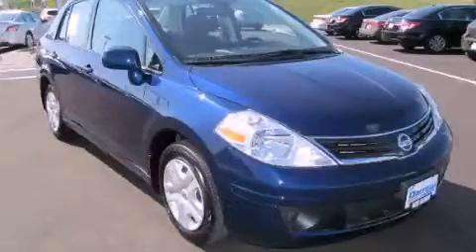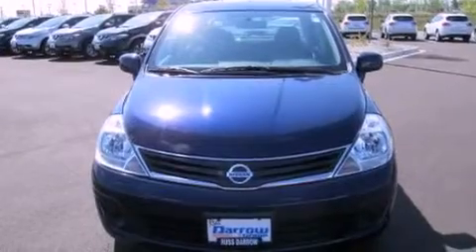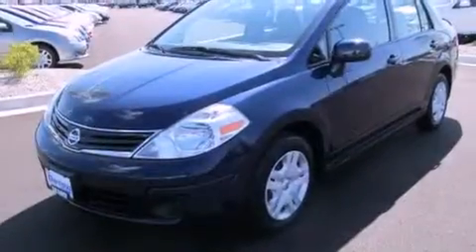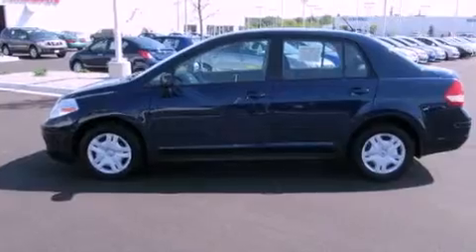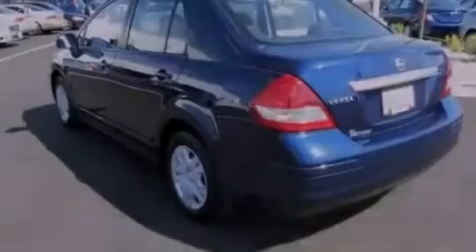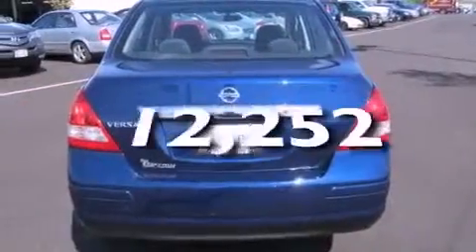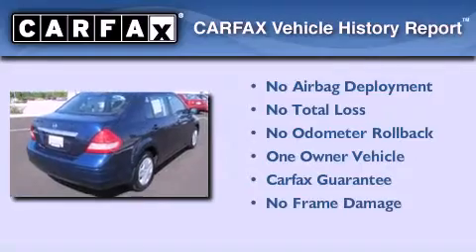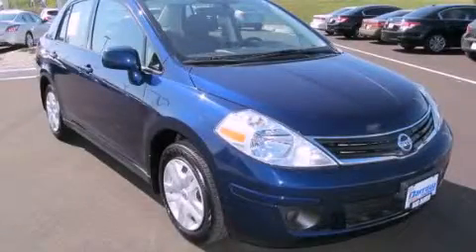2011 Versa Milwaukee WI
Year : 2011
 Make :
 Model : Versa
 Engine : 1.80
 Trans . : 4-Speed Automatic
 Exterior : Blue Onyx
 Miles : 12,252
 Interior : Charcoal
 Stock : N12714A

 Russ Darrow Honda Nissan Milwaukee

 11212 Metro Blvd.

 2011       Versa Milwaukee WI